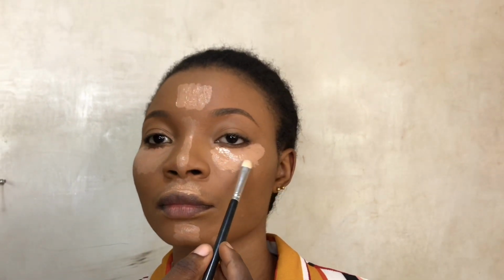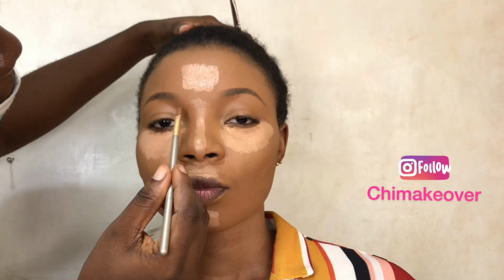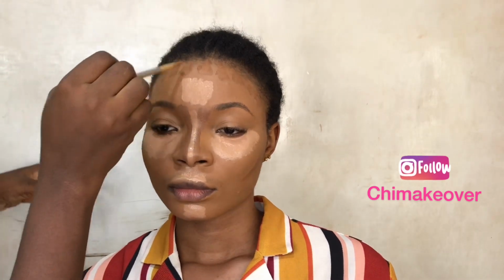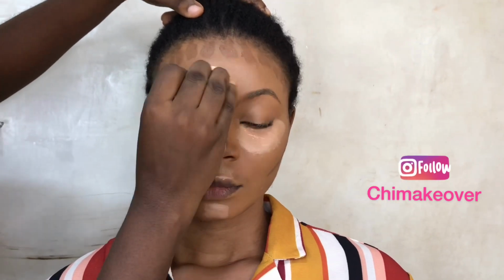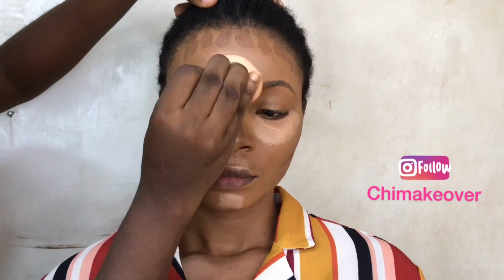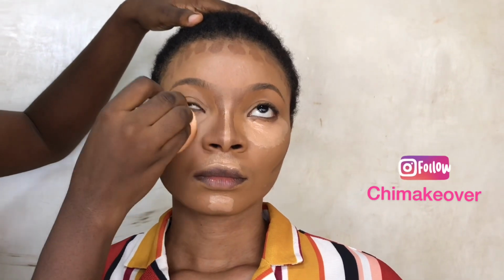This process will shock you. Not your regular makeup process